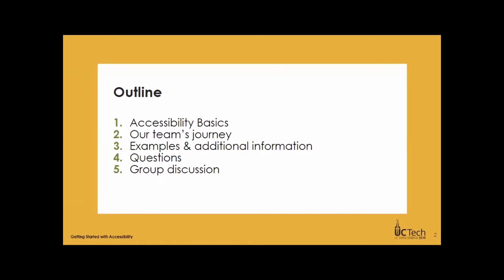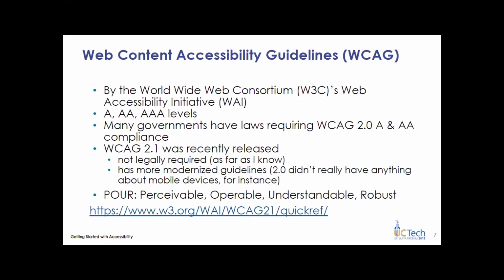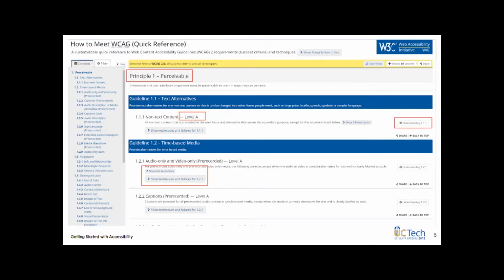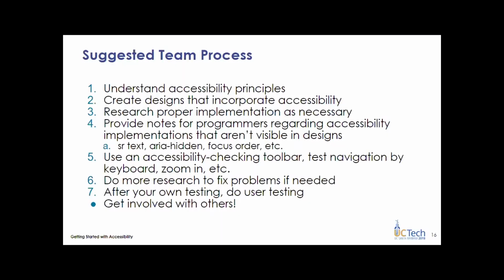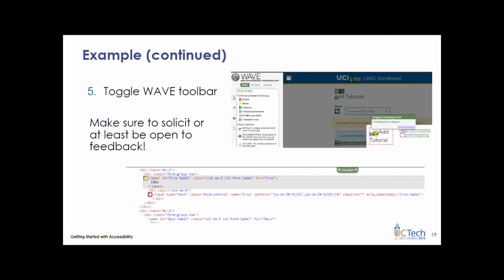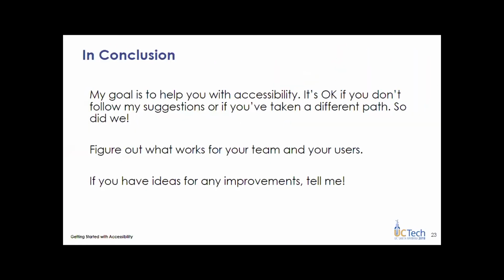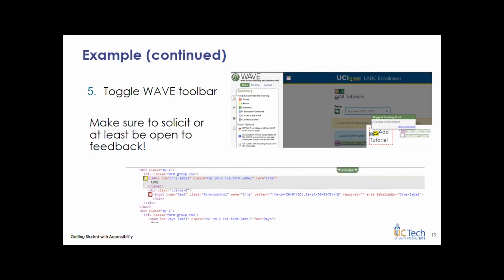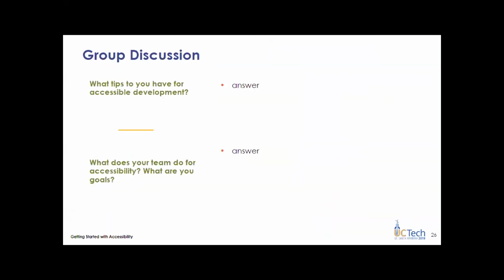Getting Started with Accessibility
UCTech 2019